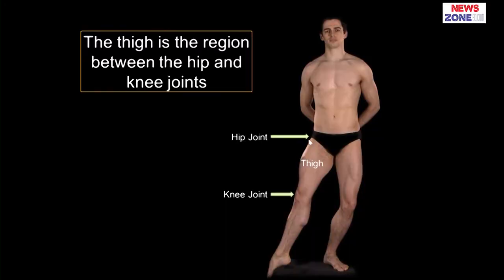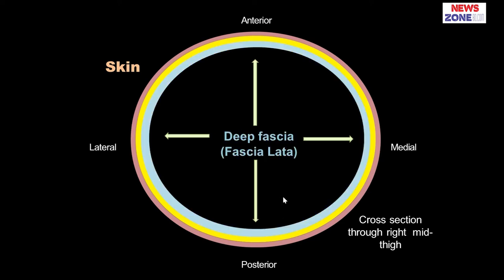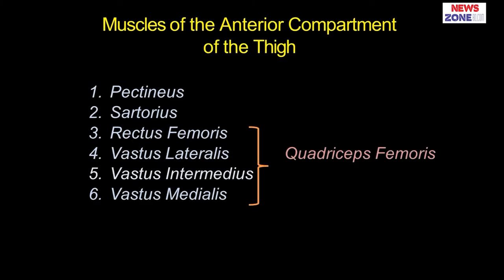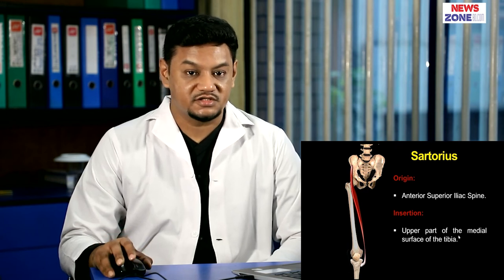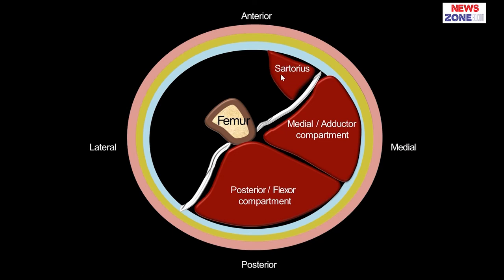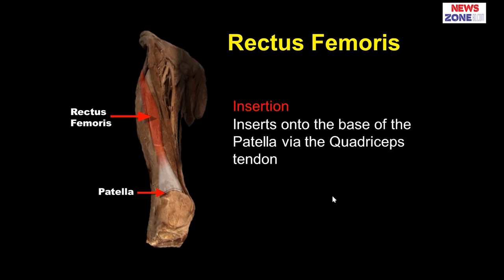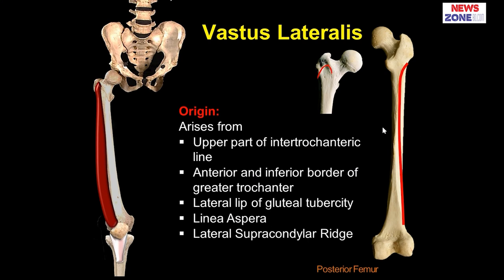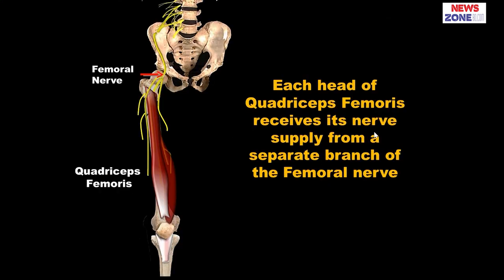Anterior Compartment of Thigh II Dr Karim Rezwan Hasan II Anatomy II AWMC II Online Class II Newszo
Anterior Compartment of Thigh II Dr. Karim Rezwan Hasan II Anatomy II AWMC II Online Class II Newszonebd

Ad-din Women's Medical College is a private medical college in Bangladesh, exclusively for female students, established in 2008. It is located in Maghbazar, Dhaka..